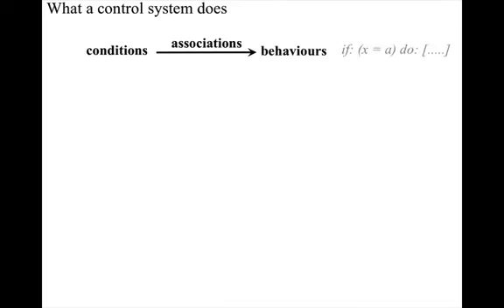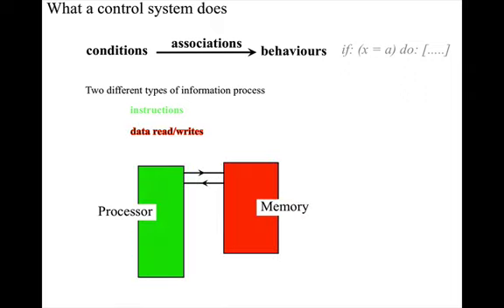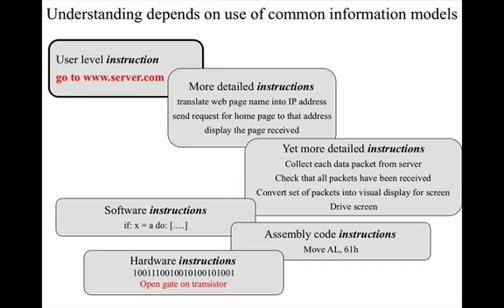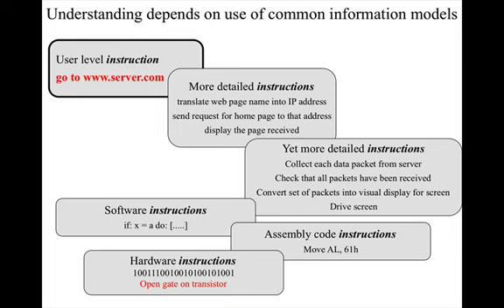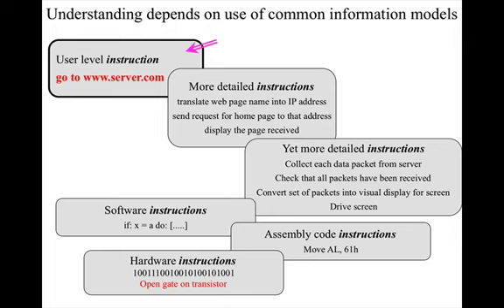L1 2 UnderstandingElectronicSystems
This is the second part of a lecture on “How to understand a complex system”. This part discusses how users and designers go about understanding electronic systems.  The next part of the lecture is